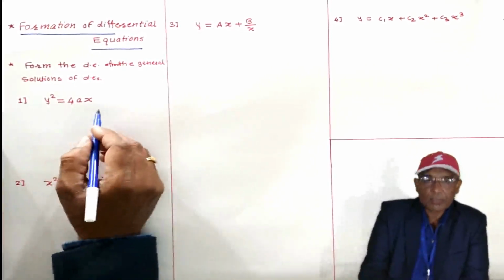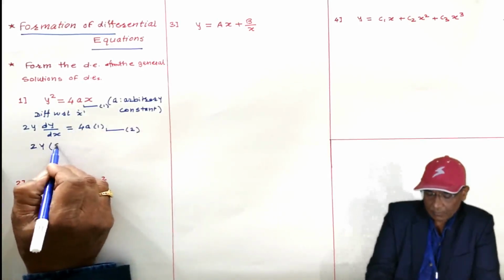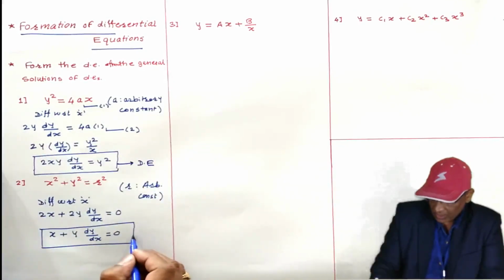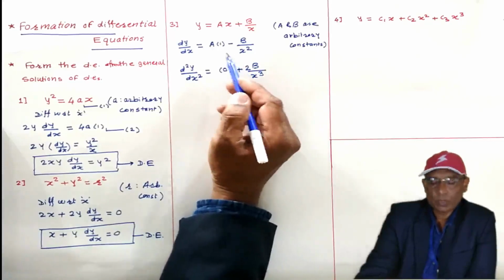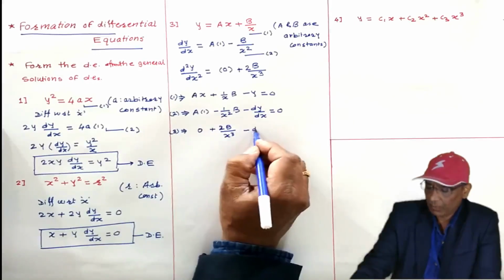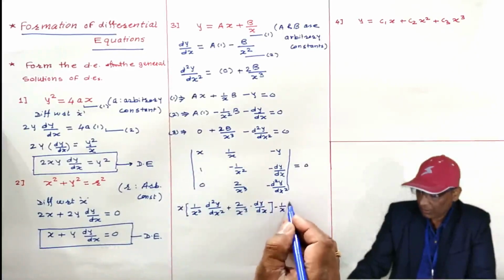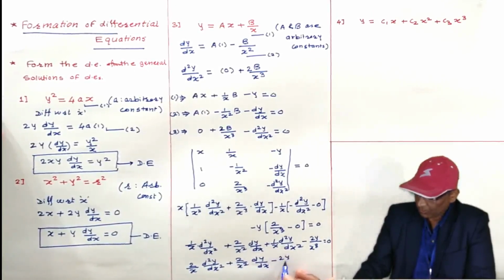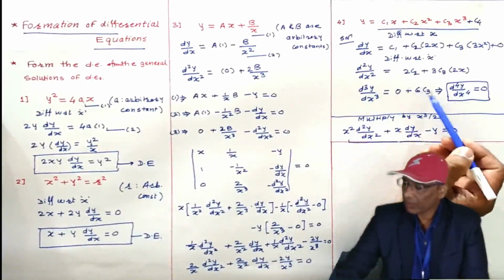M-II_Preliminaries: Formation of Differential Equation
Useful to the students of Engineering, GATE, JEE, MHT-CET, NET-SET